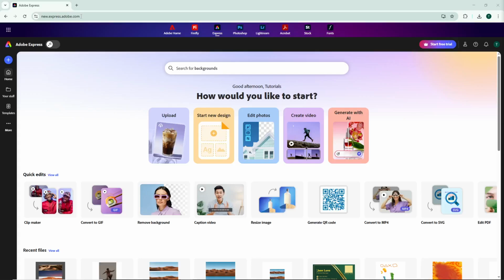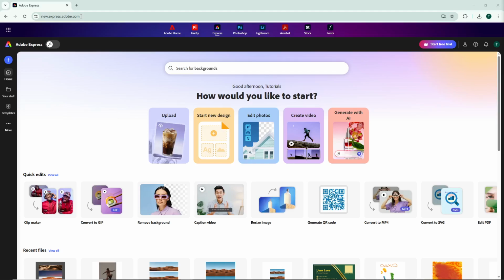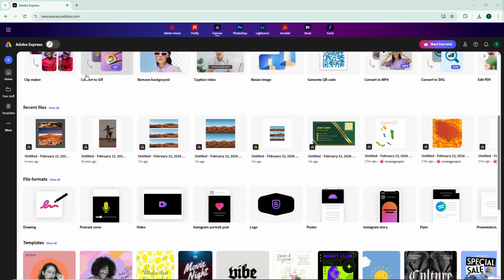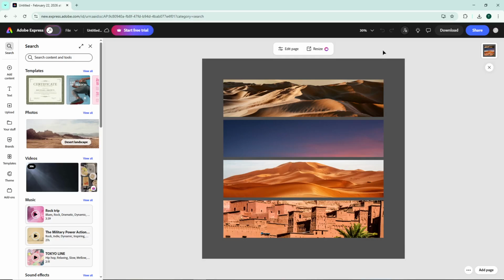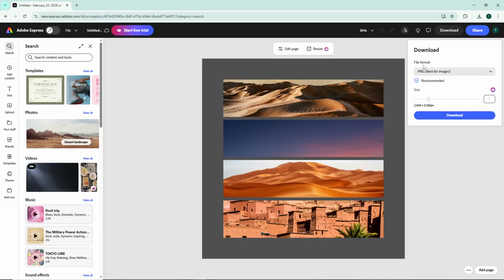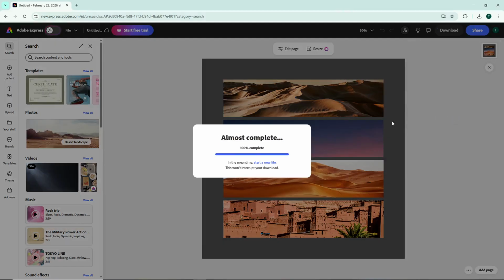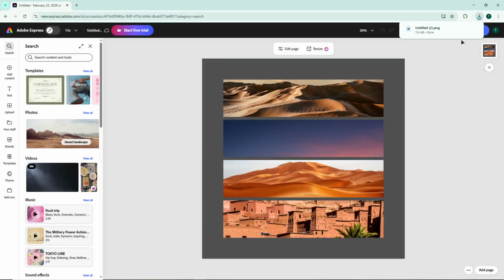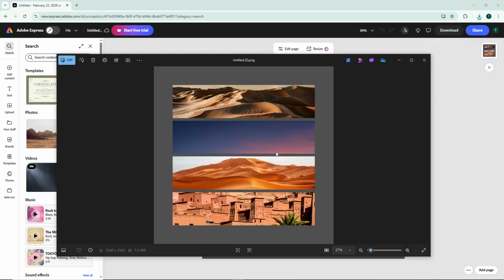How To Save A Project In Adobe Express (Tutorial 2026)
Along the way, you'll learn how to save a project in Adobe Express, saving your design in Adobe Express, export Adobe Express project tutorial, download a project from Adobe Express, how to preserve work in Adobe Express, storing your creations in Adobe Express, saving files effectively in Adobe Express, finish and save Adobe Express design, step by step save Adobe Express project, guide to saving projects Adobe Express, best practices for saving Adobe Express, where to save Adobe Express designs